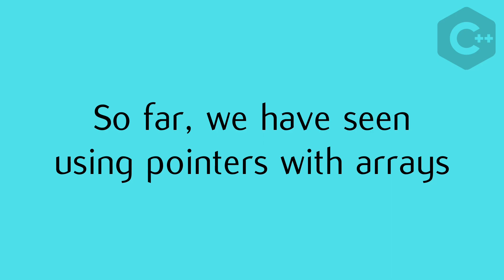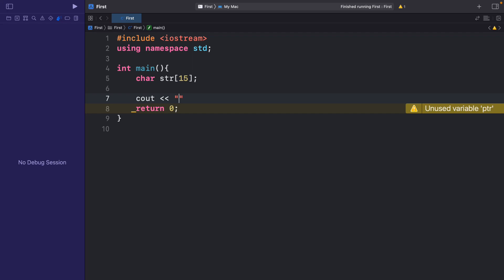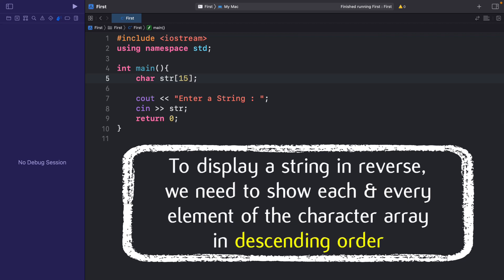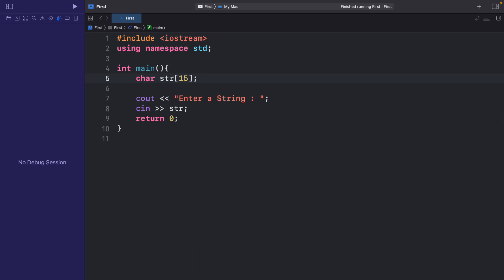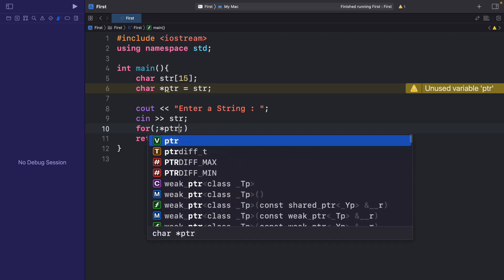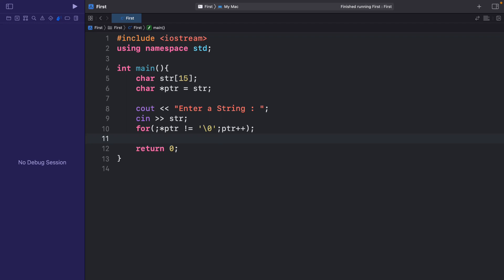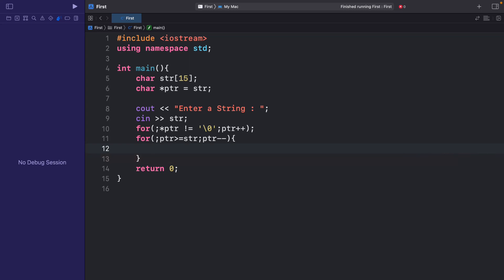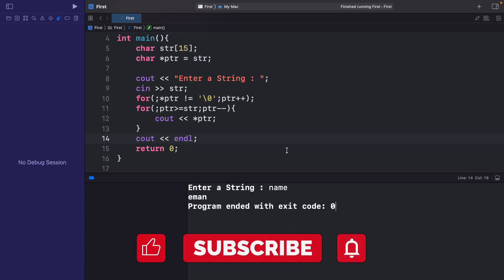#52 Reverse a string using pointer | Learn C++ | INIT Tech Labs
Let's learn how to reverse a string using pointers.